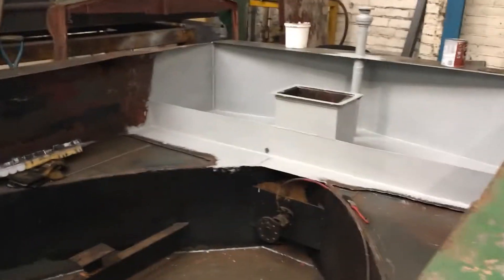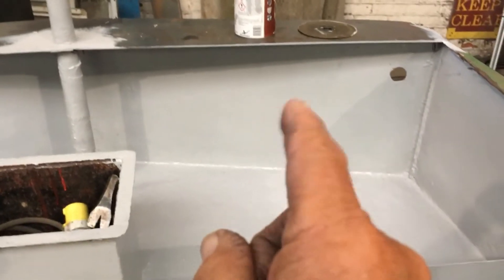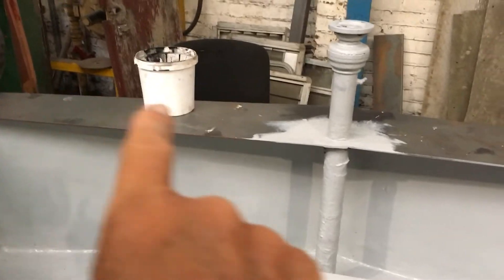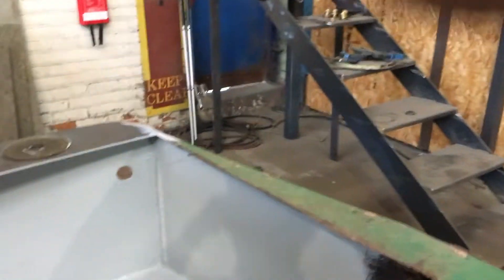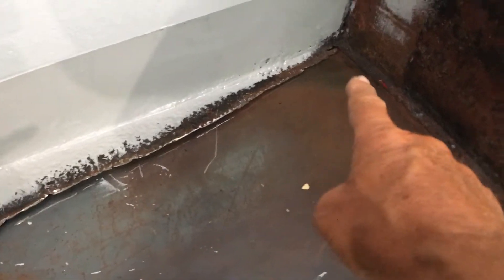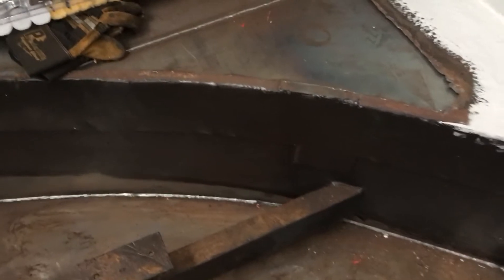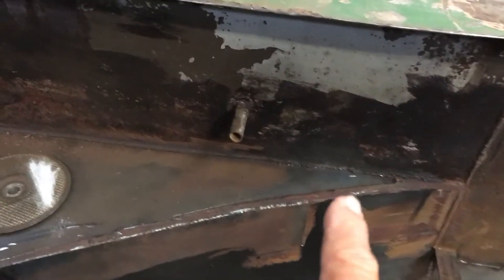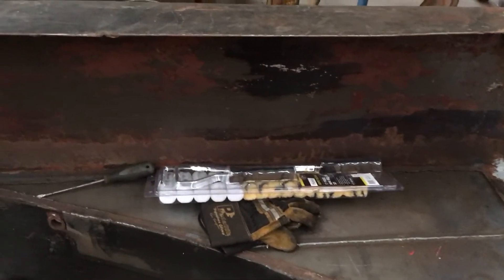Finish painting the diesel pay